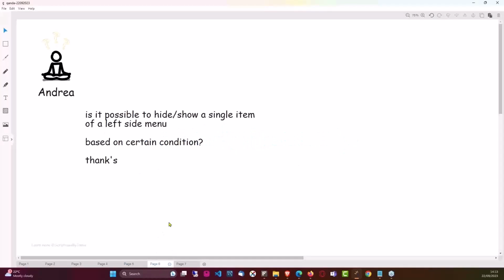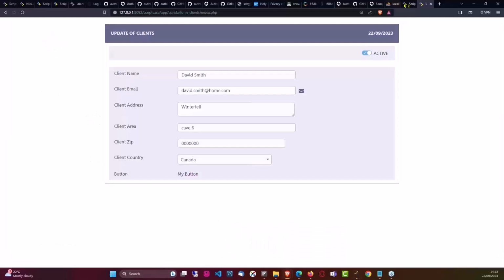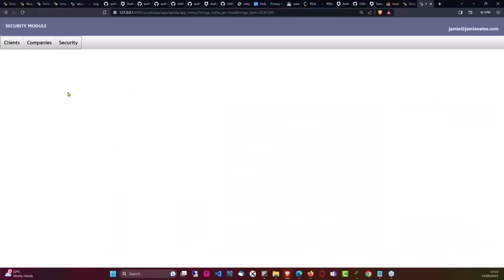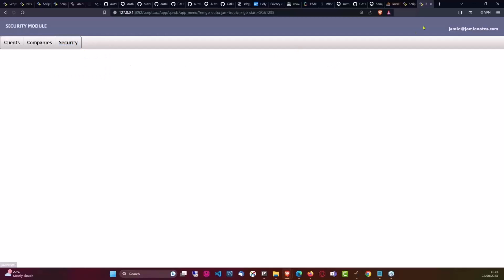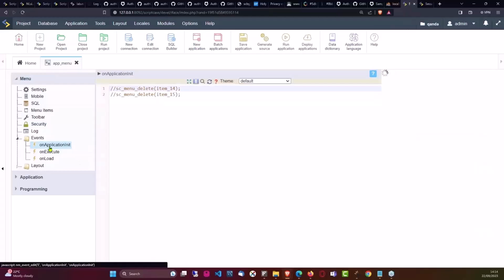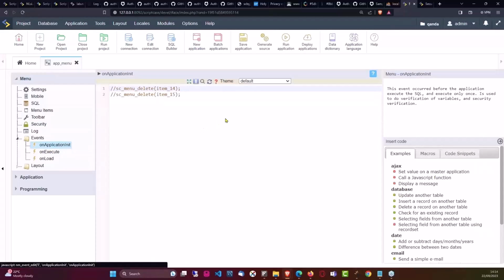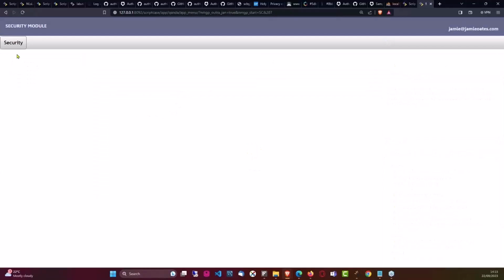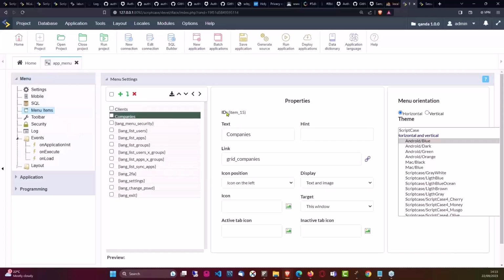Scriptcase - Q&A: is it possible to show/hide a single item from menu?